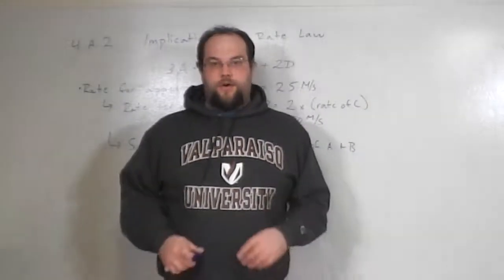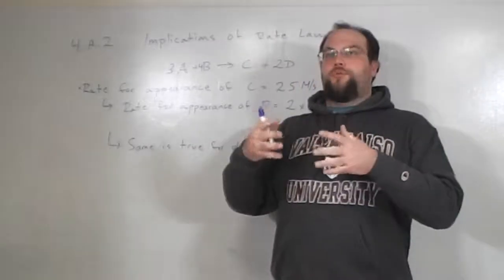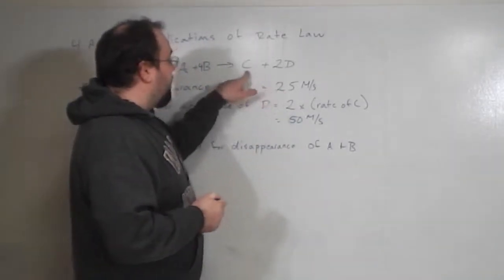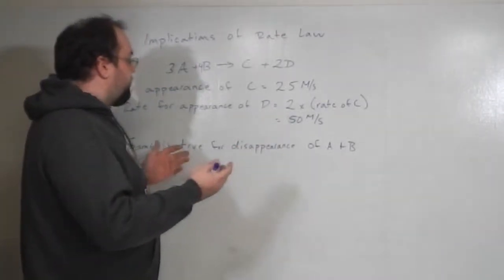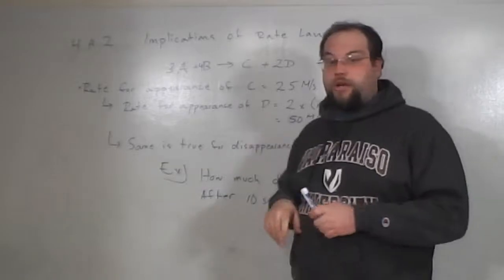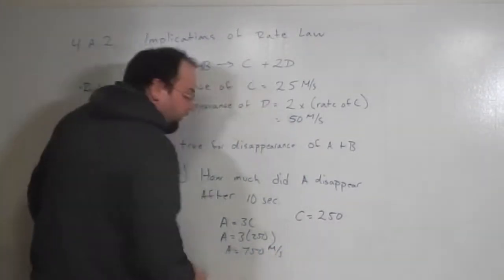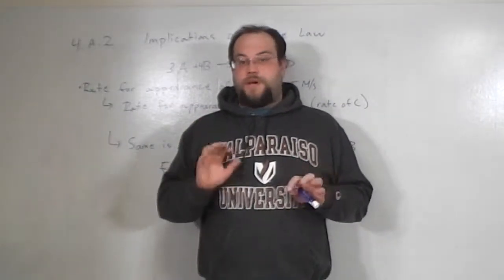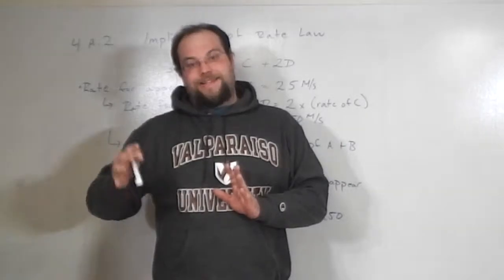4.A.2 Applications of Rate Law